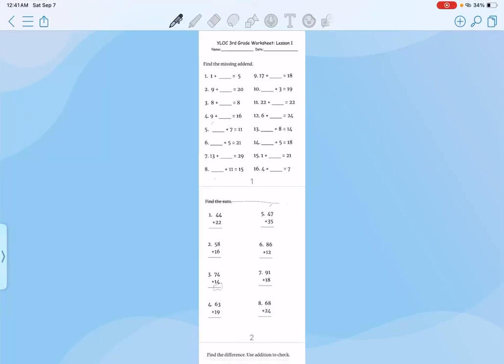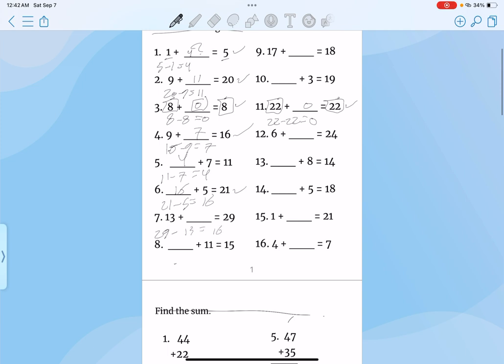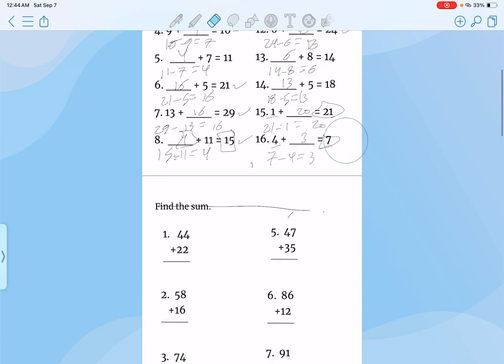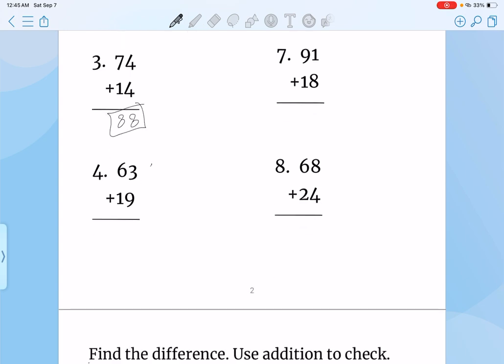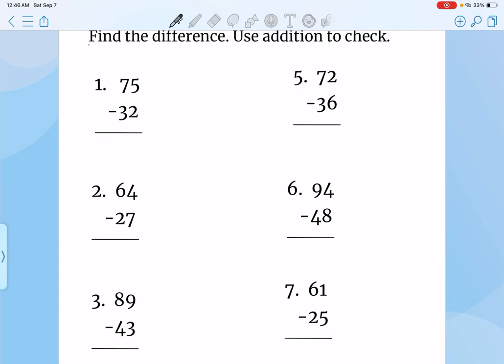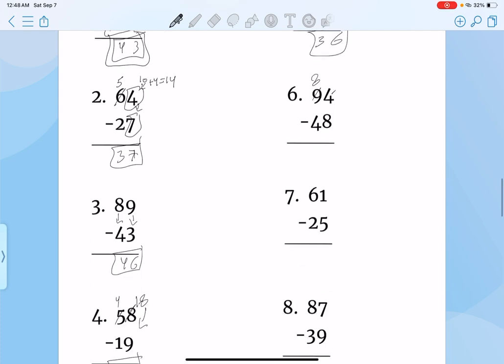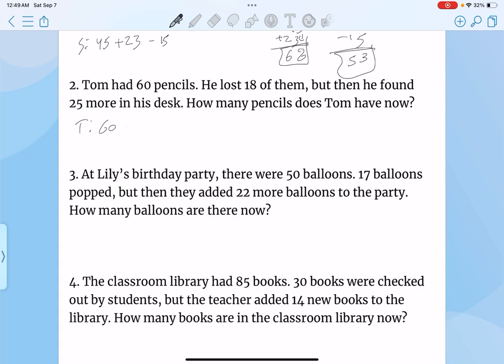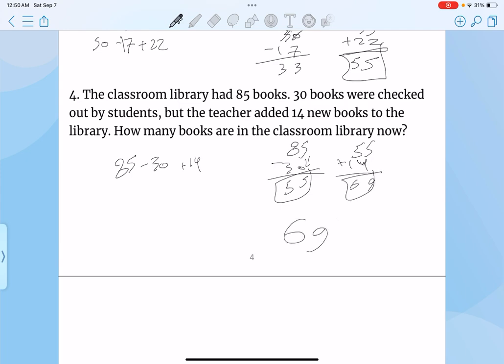Eirman Pazhoohesh grade level 3, Lesson 1